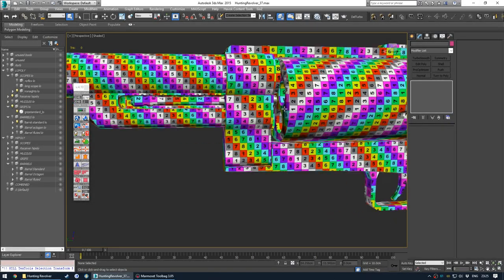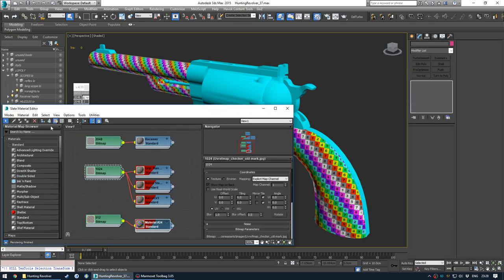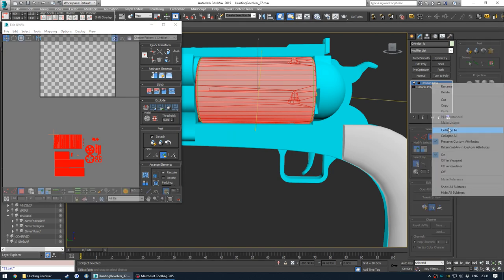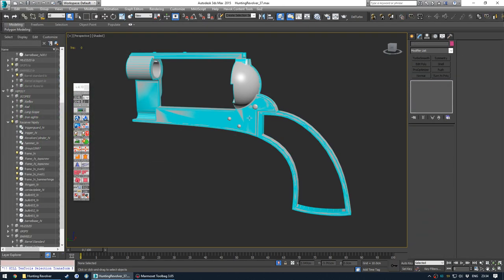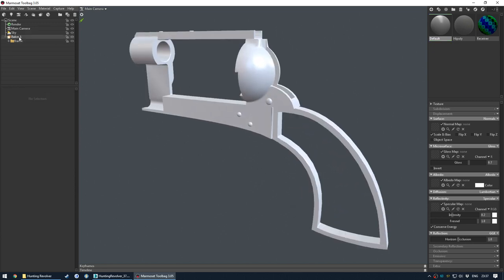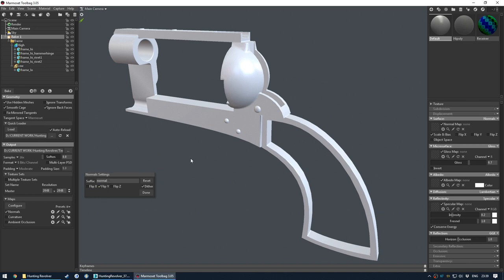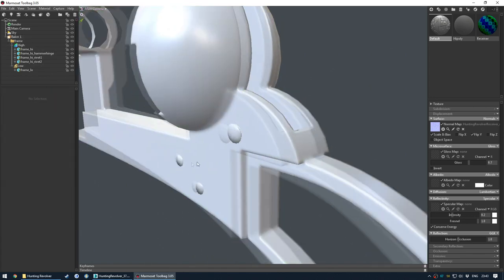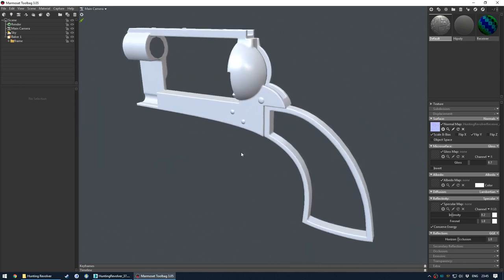FO4 Weapon Modding Tutorial - Part 6.1 - UV Unwrapping and Test Bake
In this video I show how I finalise the low poly and run a test bake of part of the mesh, showcasing Marmoset's baking tools.